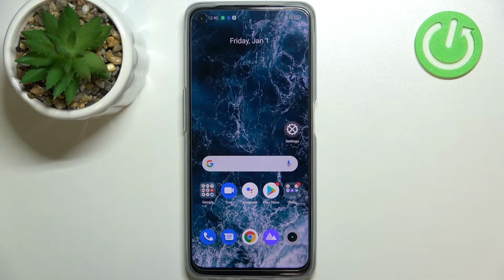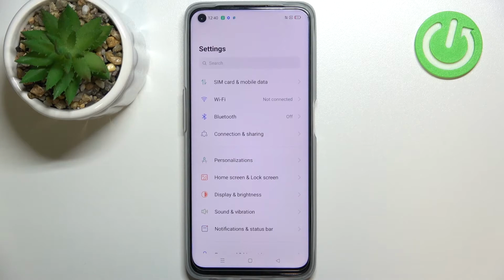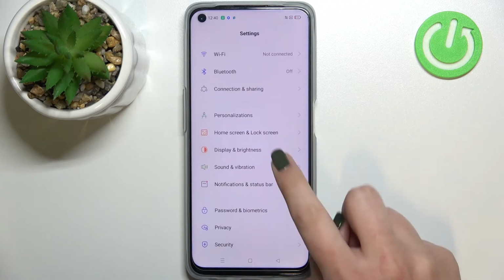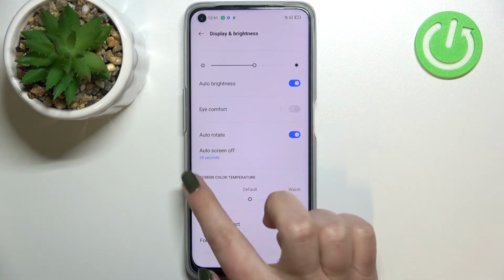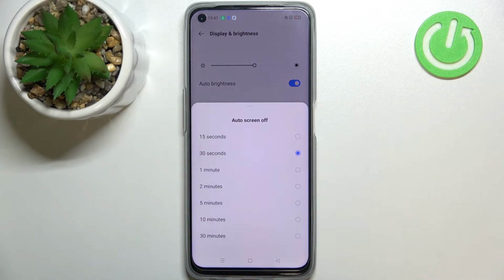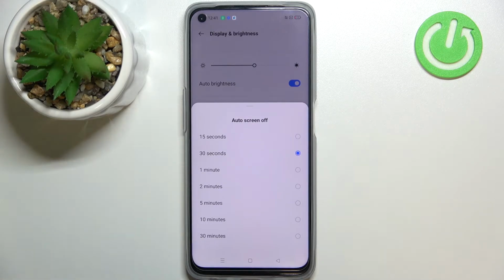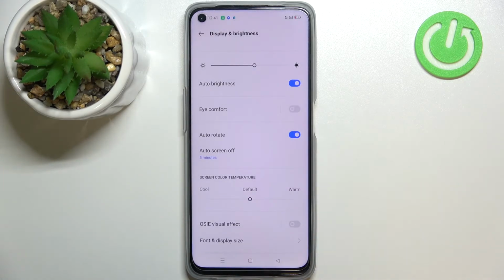How to Change Screen Timeout on Realme 9i – Customize Display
Check more info about Realme 9i:
Hi there! By default, your Realme 9i like another smartphones screens locks after one minute or 30 seconds. If you want, that your Realme 9i to be unlocked for more than one minute, or If you want it to be blocked instantly after you have used it and does not use up your battery, then our Specialist will show you how to do this in this video guide.

How to Change Screen Timeout Settings on Realme 9i?
How to Make Screen Stay Longer on Realme 9i?
How to Change Lock Screen Time on Realme 9i?